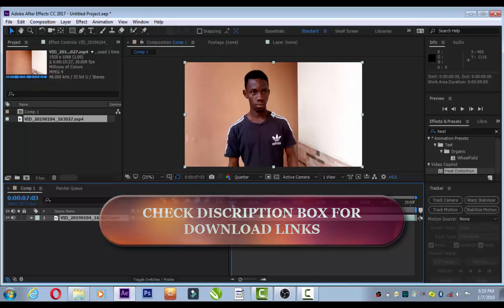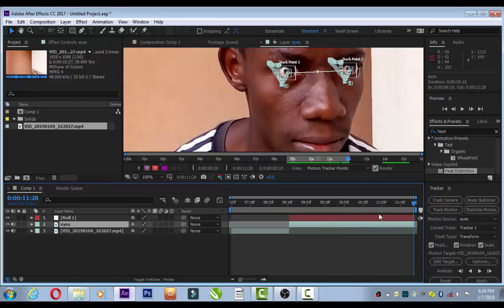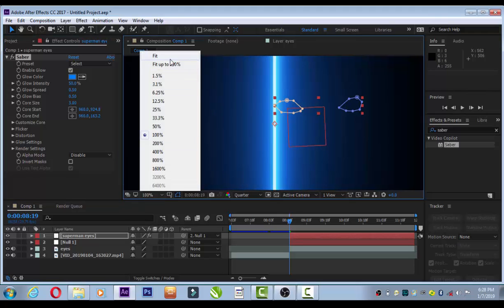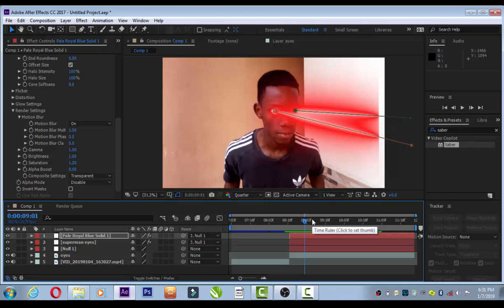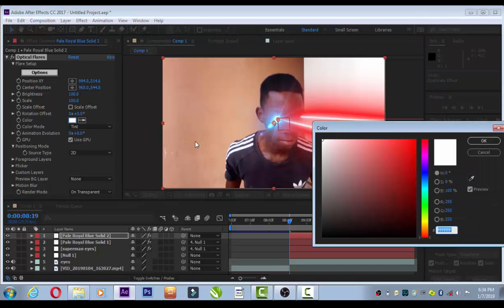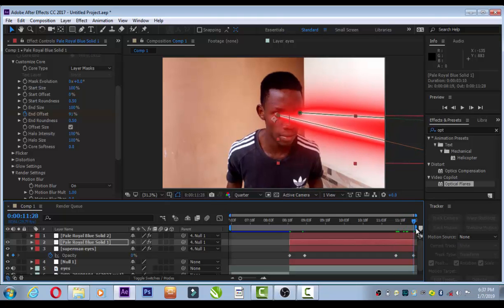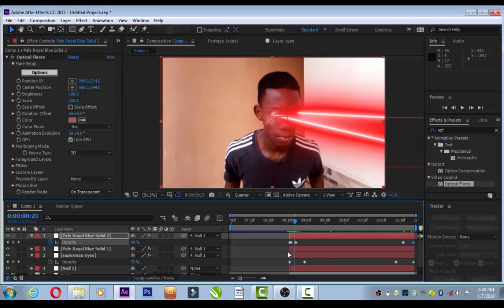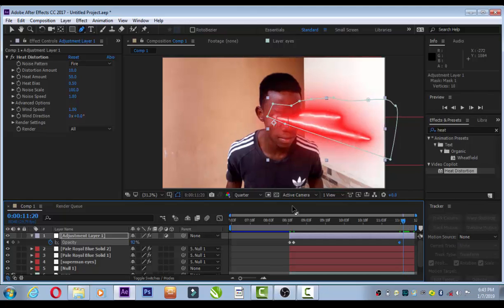Super man eye saber after effects tutorials 2019